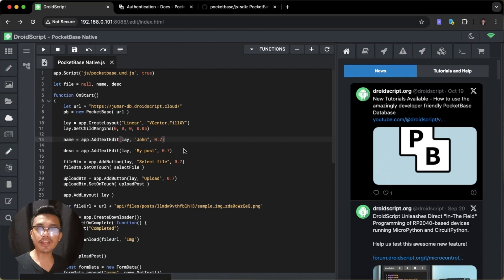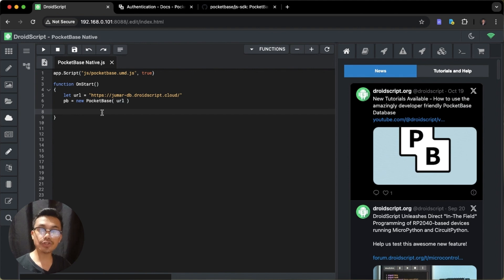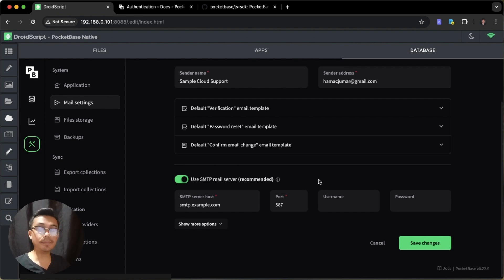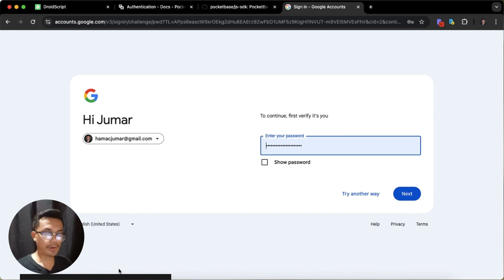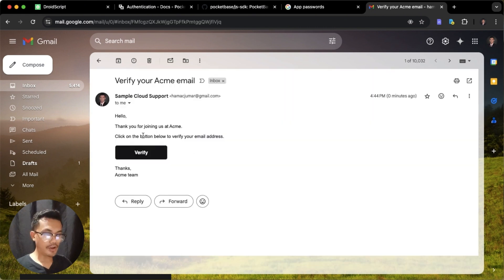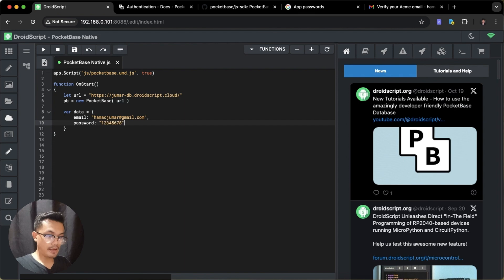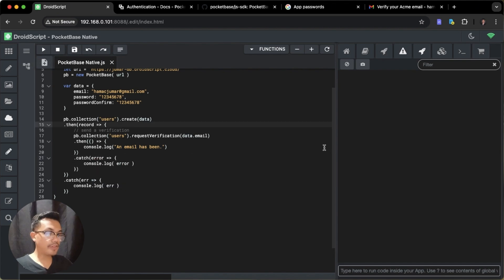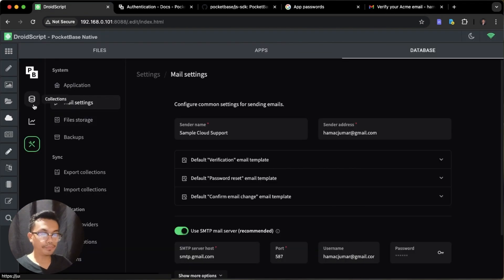Integrate Email Verification to an Auth Collection in PocketBase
In this tutorial, you’ll learn how to implement email verification in a PocketBase auth collection. We’ll walk through setting up the email verification process to ensure secure user account verification.

We also cover how to configure the Gmail SMTP server by Google for sending verification emails.

🔑 What you'll learn:

- Setting up email verification for PocketBase authentication
- Configuring Gmail’s SMTP server to send verification emails
- Securing user accounts through email-based verification

Follow this step-by-step guide to add an extra layer of security to your app's authentication process!